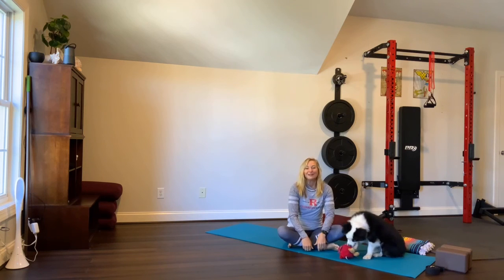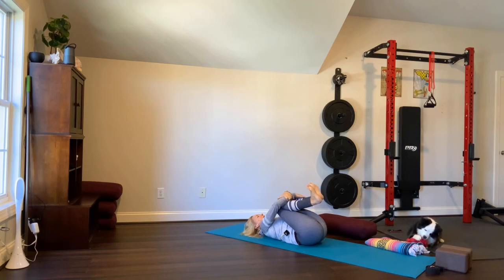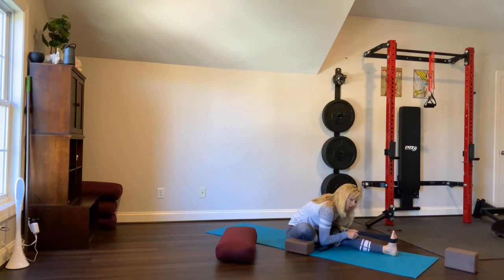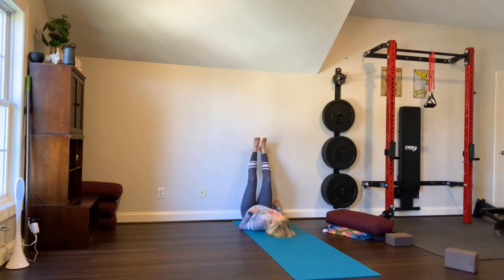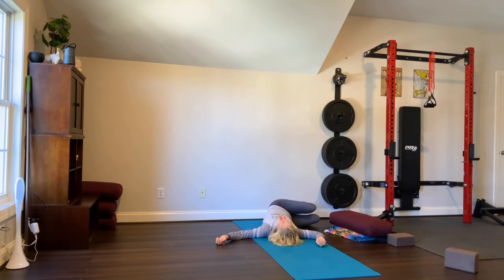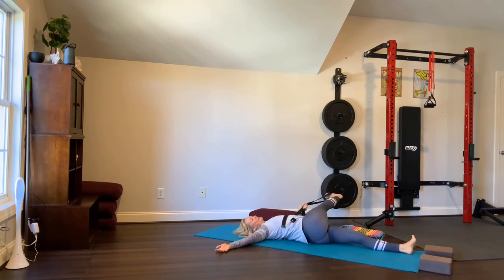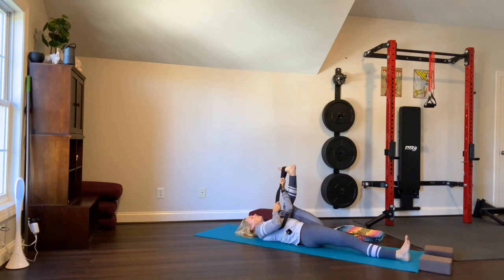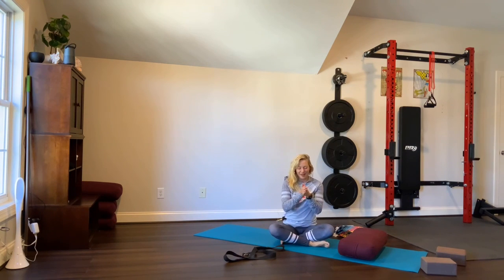Restorative Yoga E27 Legs Up! (F101620)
🧘🏼‍♀️ This class is dedicated to healing the whole body and mind. By activating the para-sympathetic or relaxation response it helps to balance the whole nervous system and sets up the whole body for deep healing, growth, and repair.
Find a blank wall, mat, blocks (book) blanket, and bolster. Let’s restore!